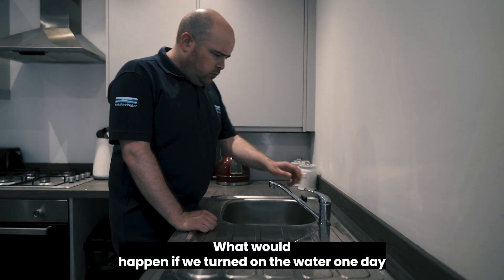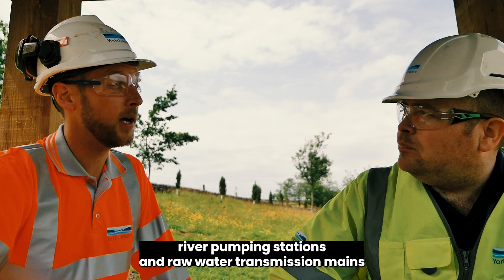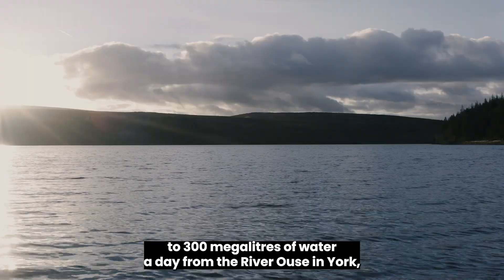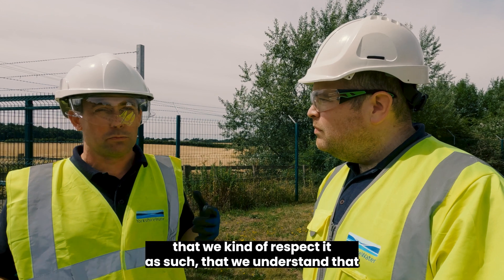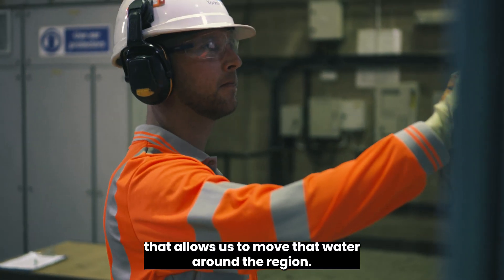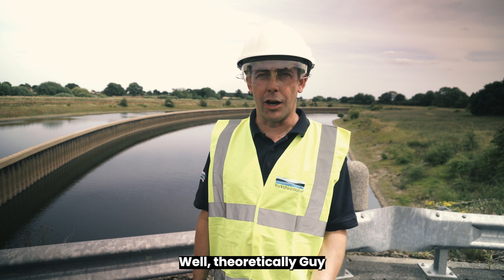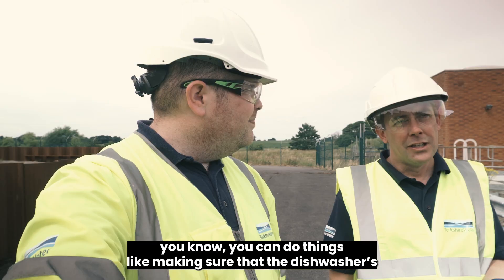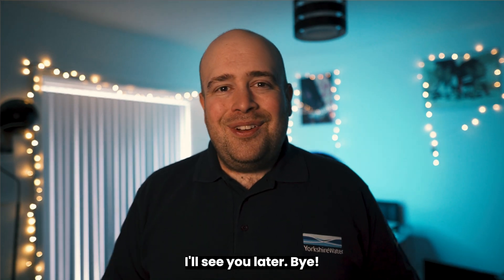Yorkshire Water // The Science Behind - Episode 7 - Why save water?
The UK has had its driest spell for 40 years, which is made worse by the fact that we’re using nearly twice as much water as we were 60 years ago, and we’ve had the highest demand in 15 years. In this episode of the Science Behind we find out how less rain and higher water usage is impacting the environment, how climate change is impacting weather patterns and what we can all do to save water. We’ll first go to Thruscross reservoir to meet Resource Engineer Tom who shows us how we check the reservoir levels and move water around the region. Then we’ll go to the River Ouse to meet Granville (Manager of Water & Catchment Strategy) who’ll explain river abstraction and let us know his top water saving tips.

Do you have any questions, tips, or ideas about water saving?

WHY NOT?